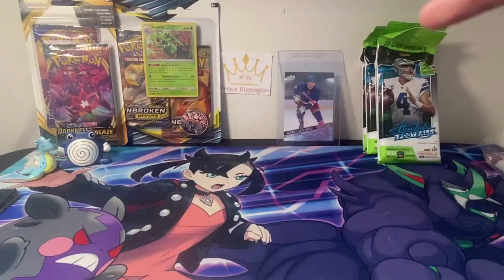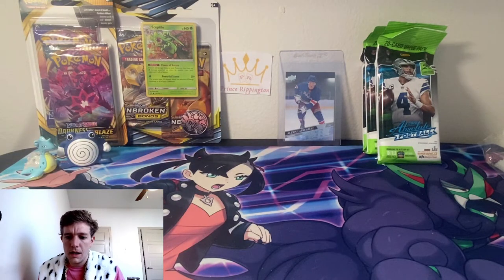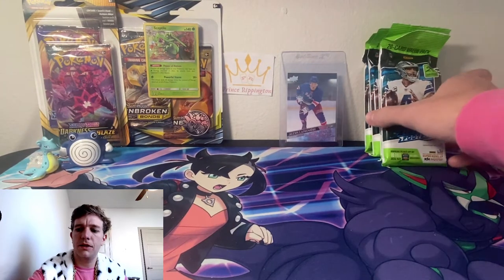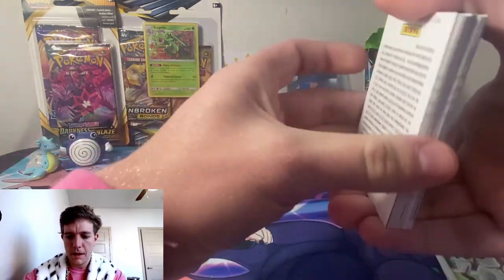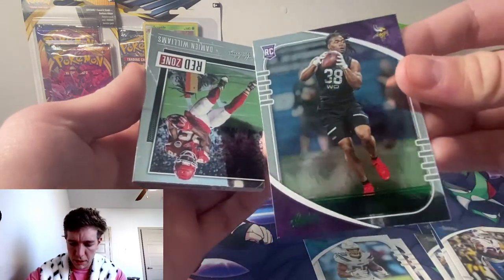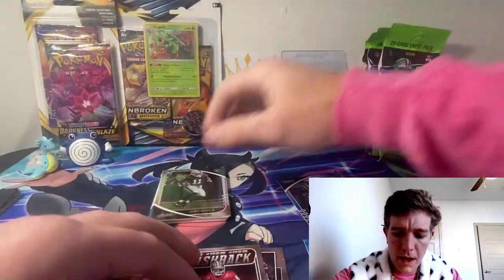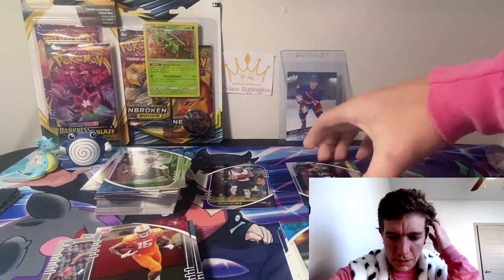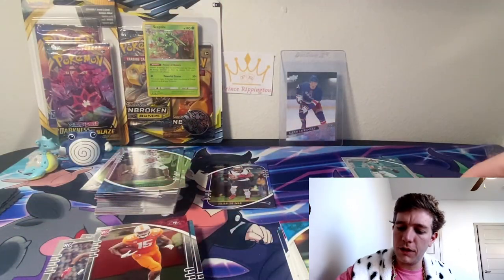Panini Football BUDGET RIP! 6 X Absolute Cello Packs. POKEMON GIVEAWAY!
Today, we rip into some Panini Absolute Football Cello Packs. This product is one of the more affordable and somewhat easy to find products from Panini. I consider this a budget rip, and this video gives a good idea of what you can expect when ripping these packs for yourself!

Also, I am running a give away for a Pokemon Darkness Ablaze / Sword & Shield Base 2 pack blister, along with an Unbroken Bonds 3 Pack Blister! I will be making a video picking the winners at random this Friday, January 15, 2021.